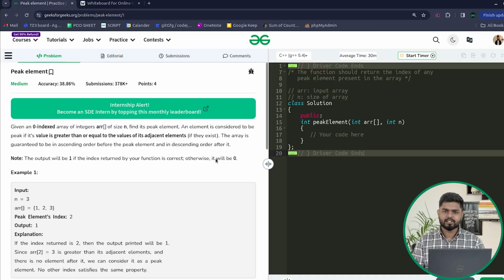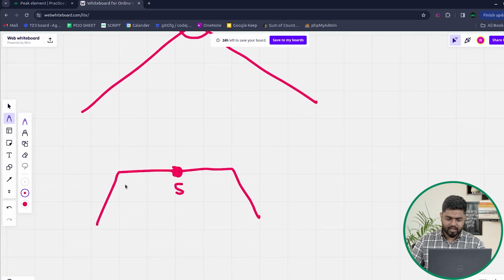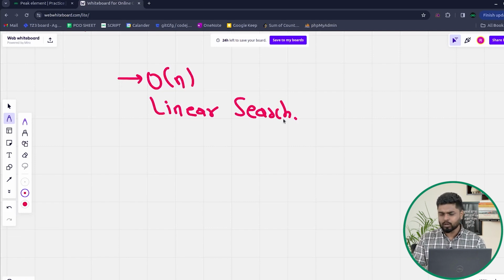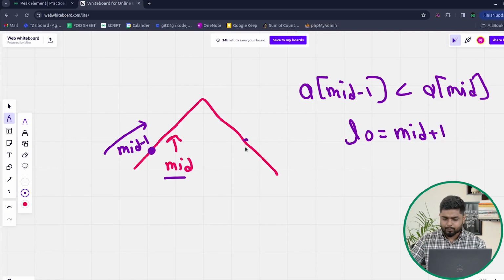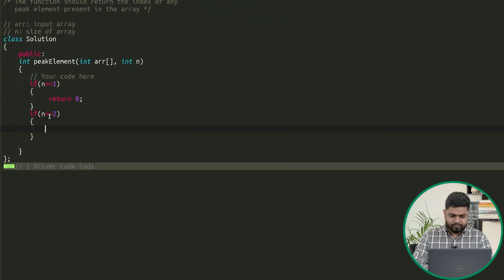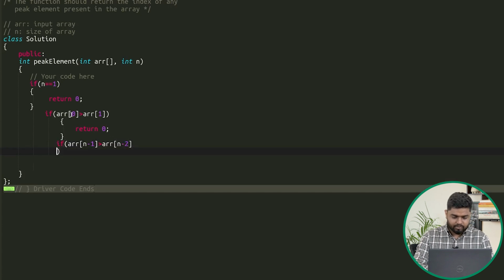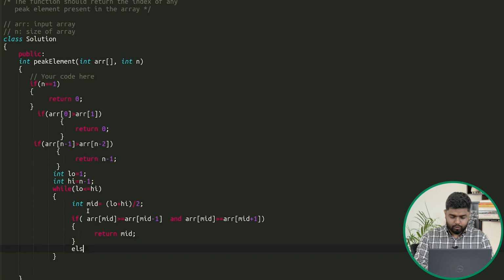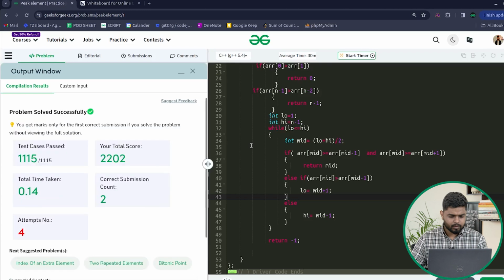POTD- 01/03/2024 | Peak Element | Problem of the Day | GeeksforGeeks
So come along and solve the GFG POTD of 1st March 2024 with us!